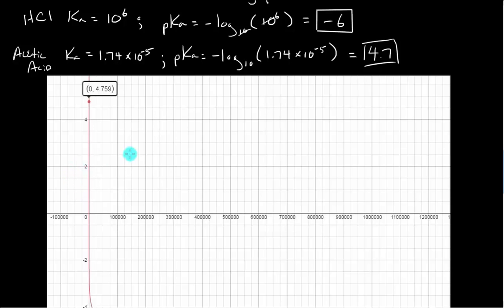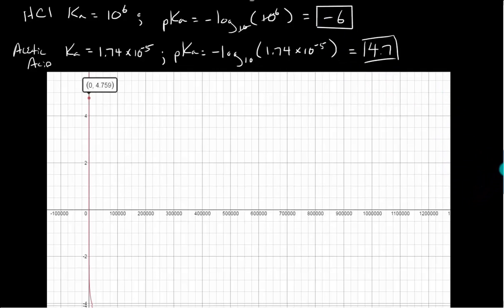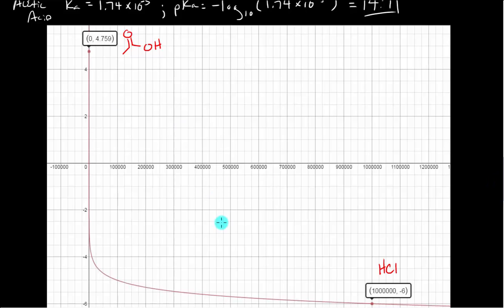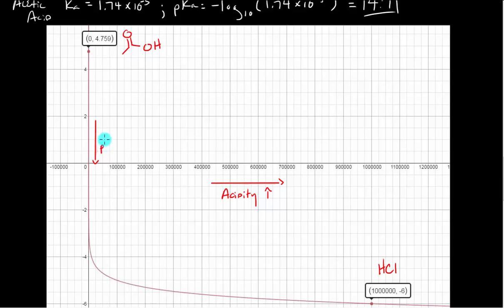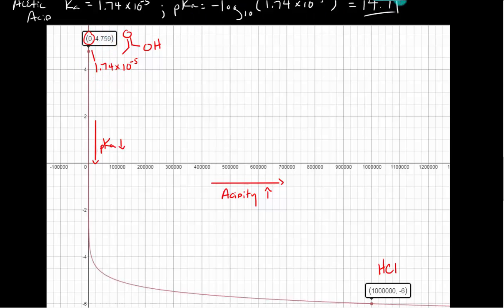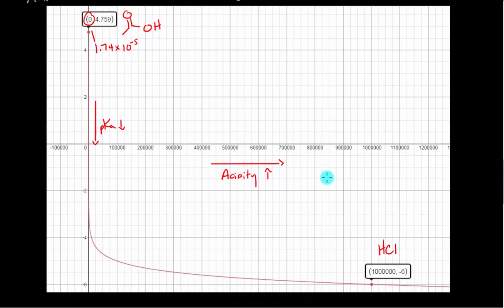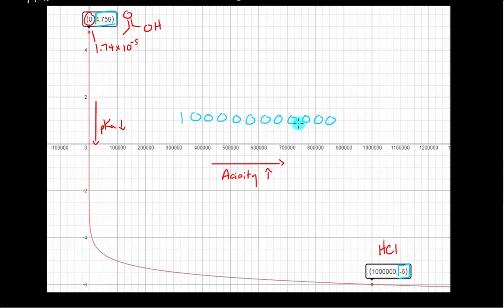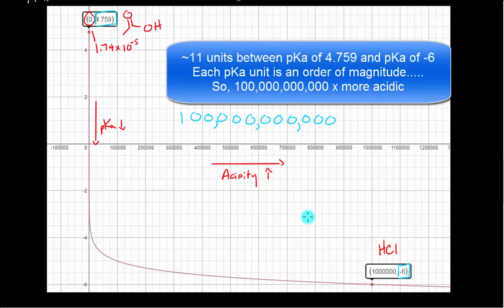Ch1 13 LogScale pKa 3min